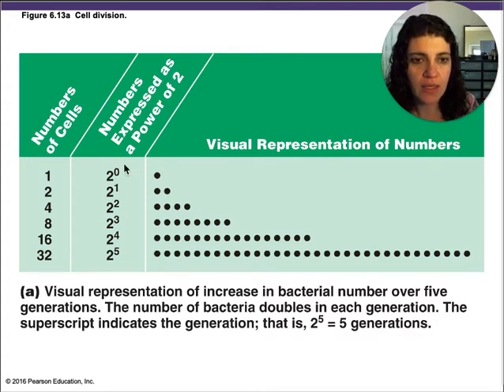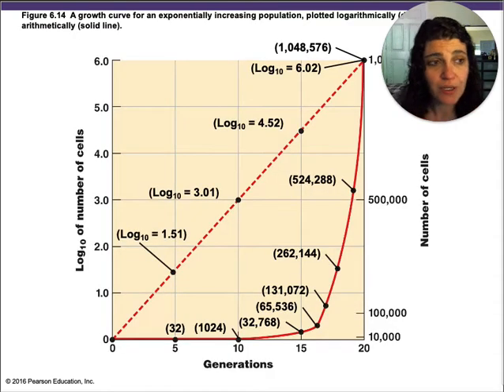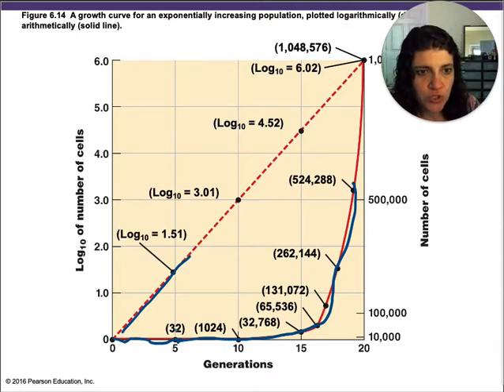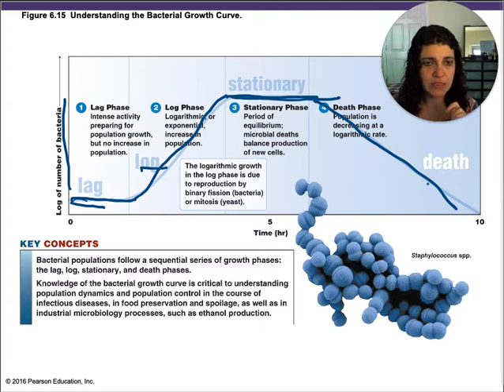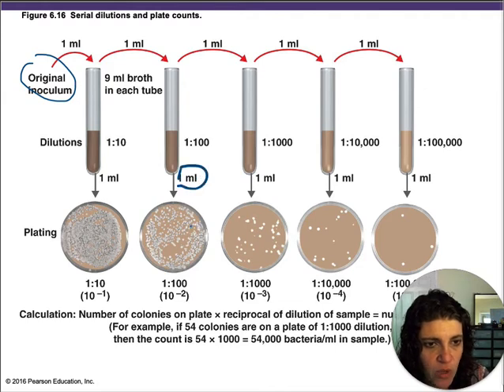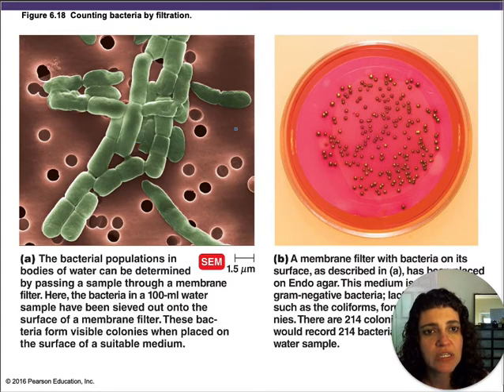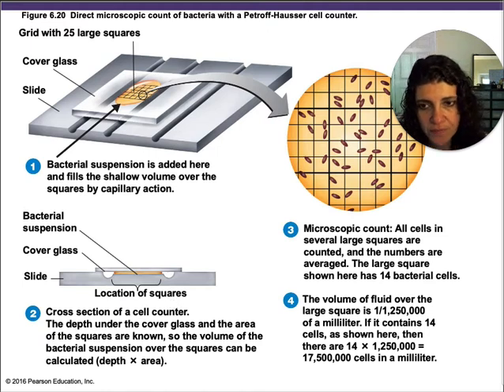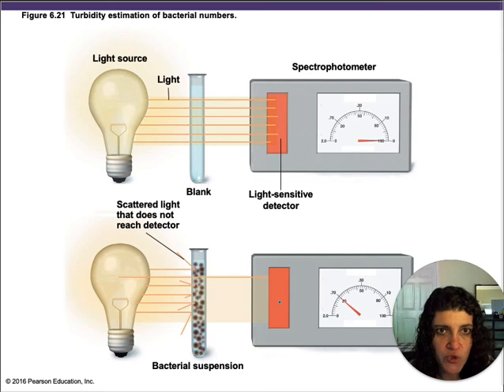Micro Ch6 Microbial Growth part2